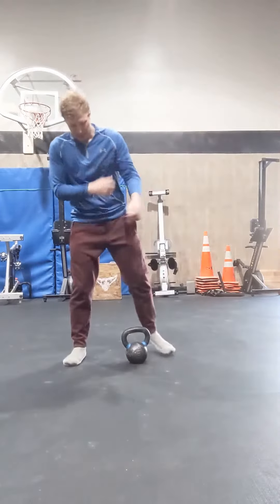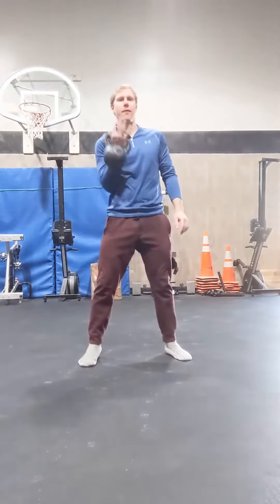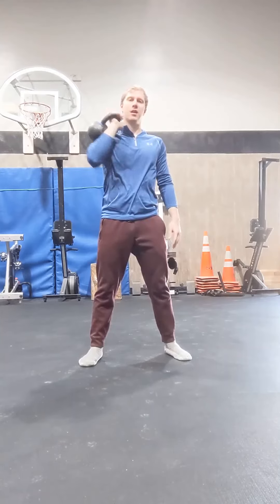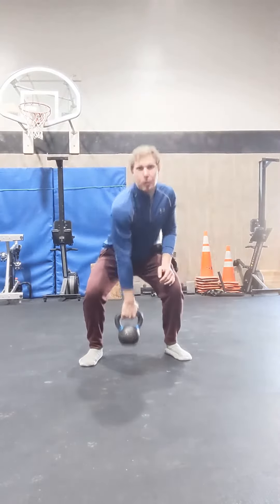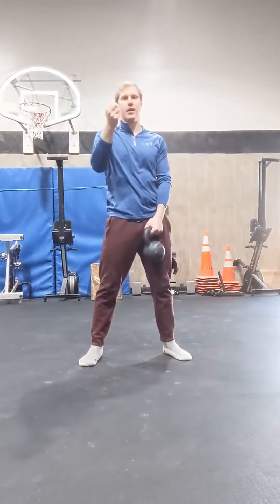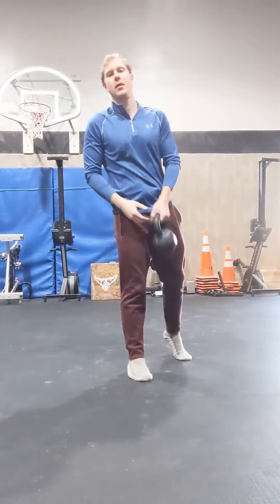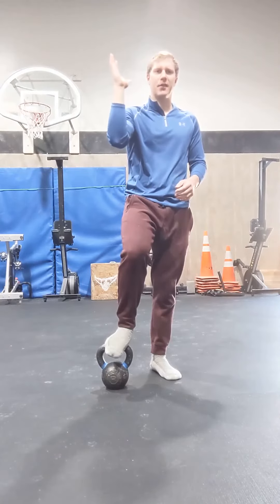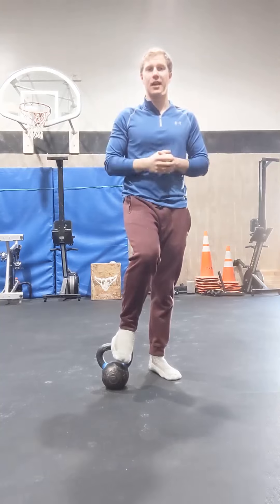Single Arm Kettlebell Clean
Work your way into some explosive movements by using a kettlebell clean!